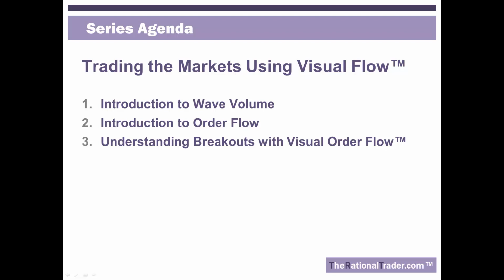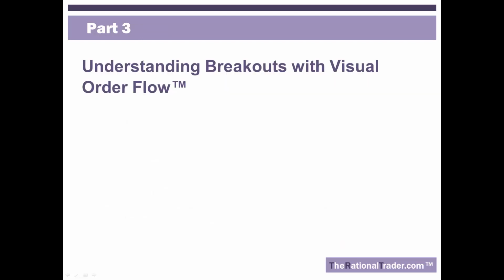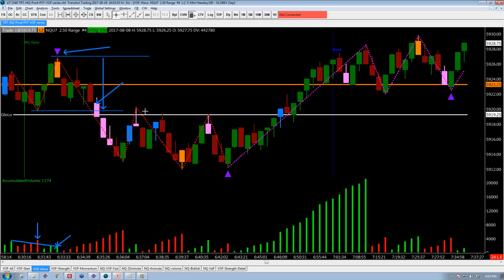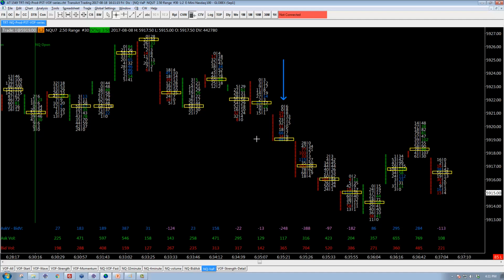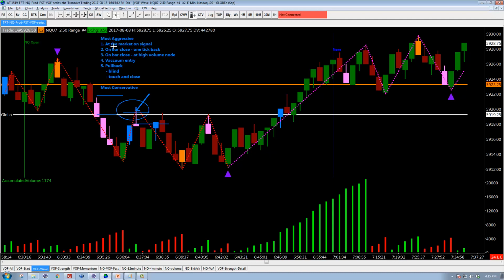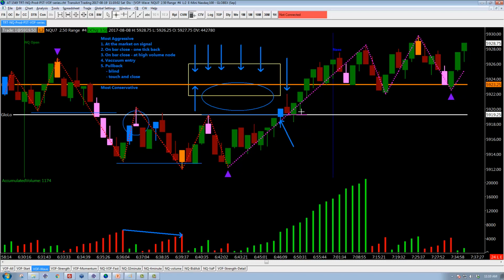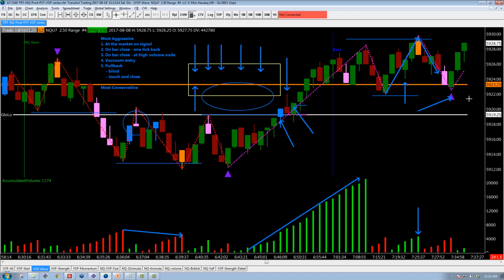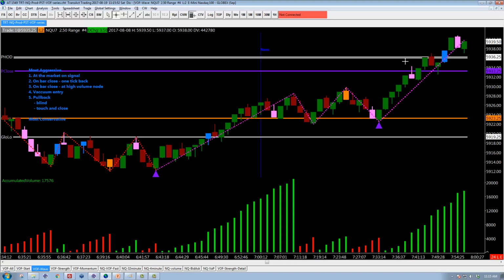Part 3: Understanding Breakouts with Visual Order Flow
How to use the order flow to get a better understanding of what is happening as the market breaks a level or breaks out of a range.